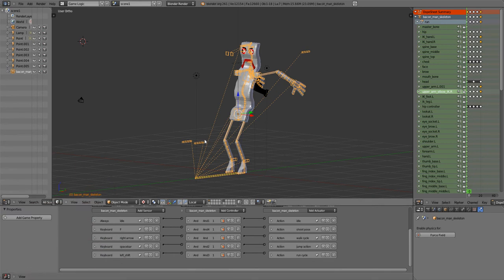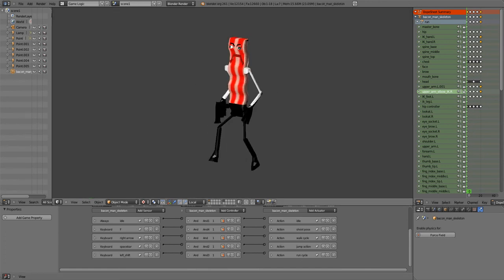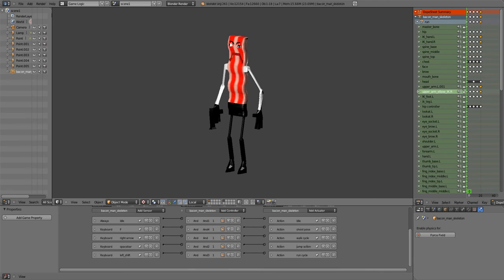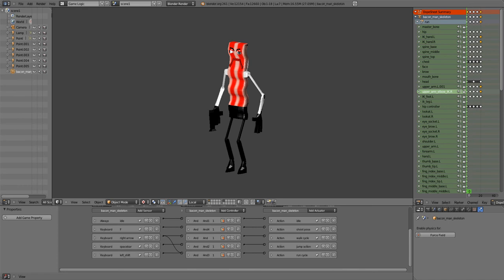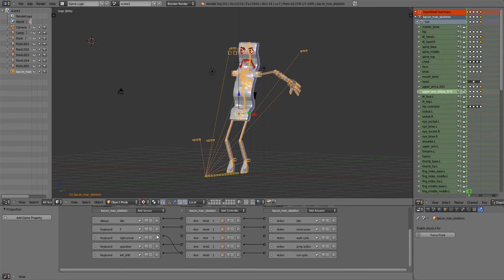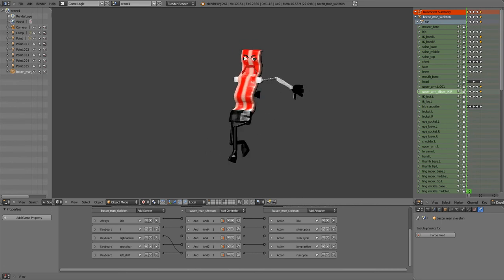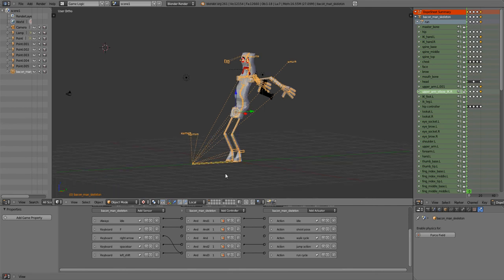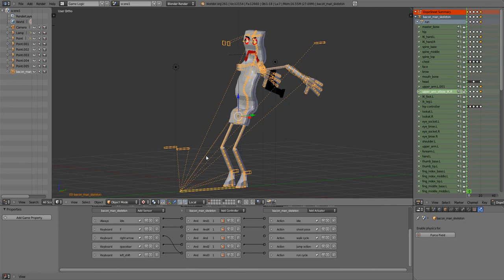blender 2.61 game engine issues, and fixed!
video is self explanitory. and sorry for the video delay, my hypercam settigns just dont want to work for any large windows... i honestly dont know why i continue using this damned thing. but help on blender 2.61 game engine would be greatly appreciated, thanks.
alright, i've found the solution, thanks to the awesome people of IRC. turns out that the problem with my shoot pose was that it was not on its own layer in the logic bricks. so instead of having it on layer 0 *default* set it to layer 1, and it now combines with all the other animations. and the final problem was solved with a simple rearranging of priorities with the animation logic bricks. they were all set to 0 *default* and now they are set from lowest priority to highest, ie: idle pose priority = 20, walk = 10, run = 8, jump= 6, shoot = 4 and so on. these numbers are not important in the value as they are set right now, because you could just have it set like 5, 4, 3, 2, 1, 0. and be done with it, but with the values the way they are, it leaves plenty of room to add more animations!